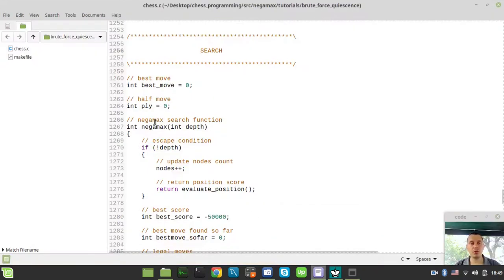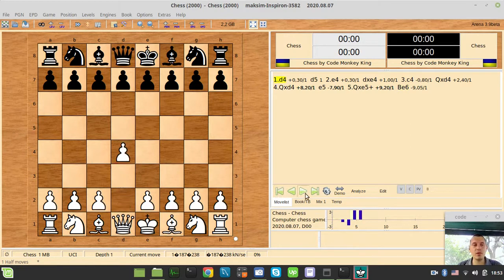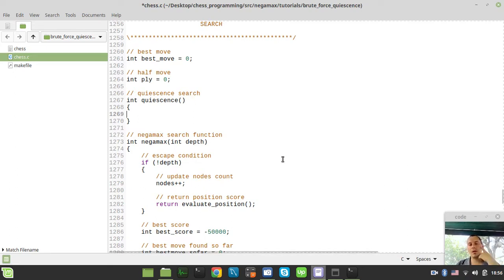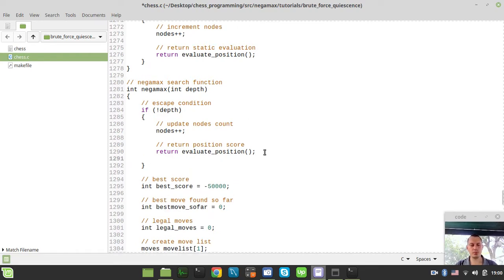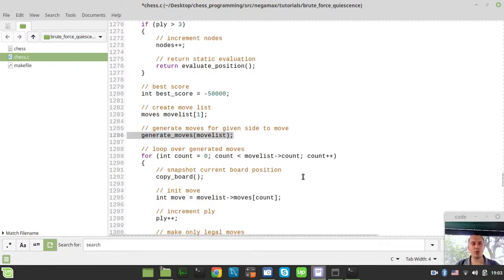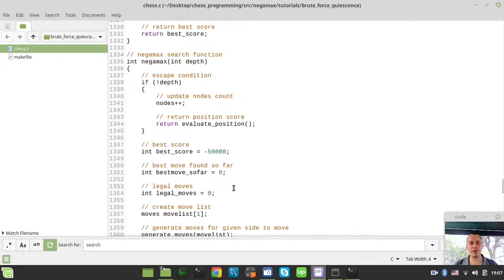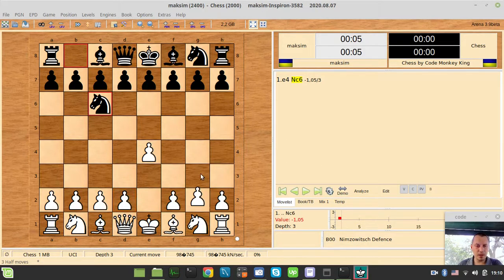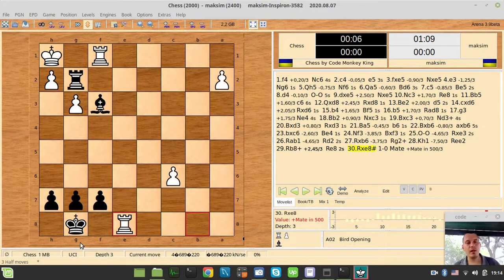Negamax BRUTE FORCE QUIESCENCE search algorithm applied to CHESS ENGINE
Heu what's up guys, Code Monkey King's here. In this video we gonna add a quiescence search on top of our already implemented negamax search algorithm.

VIDEO SERIES ON MAILBOX 0x88 CHESS ENGINE (this framework)